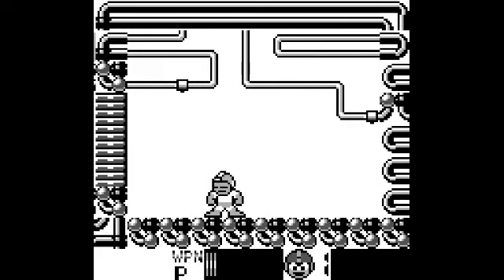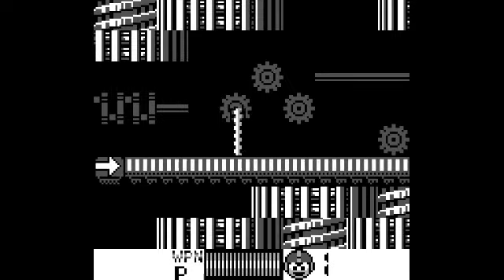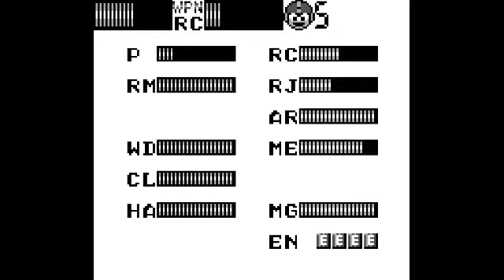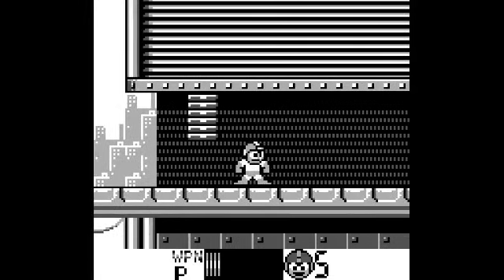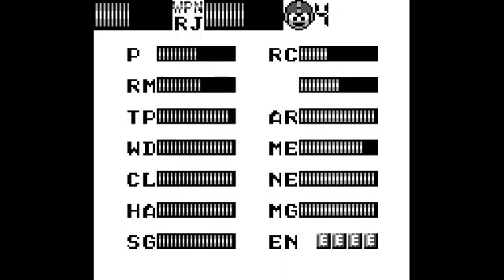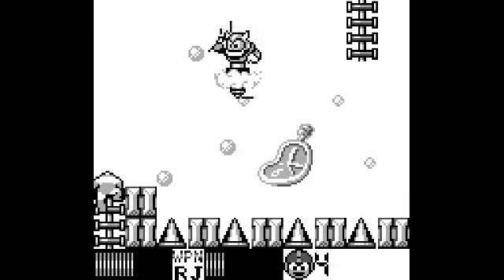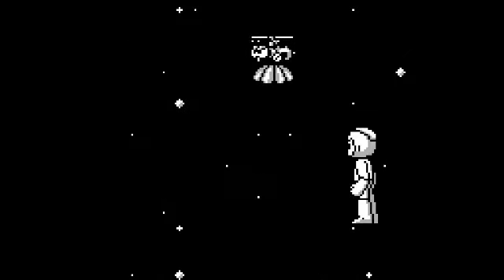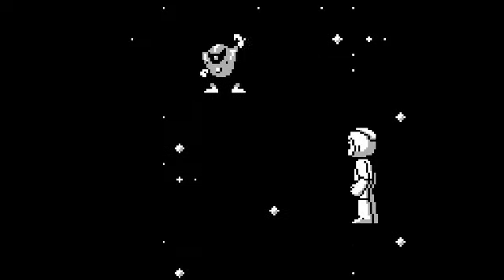Let's Play Mega Man 2 (GB) in around 40 minutes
Ow my ear
Ow my nose
Recording commentary while congested is annoying, but I did it. No more MM for a while though!